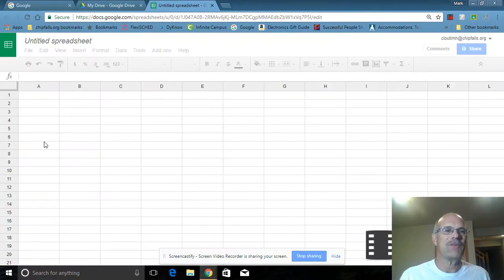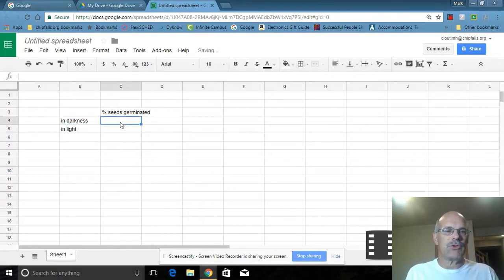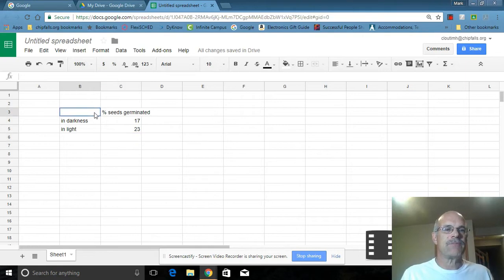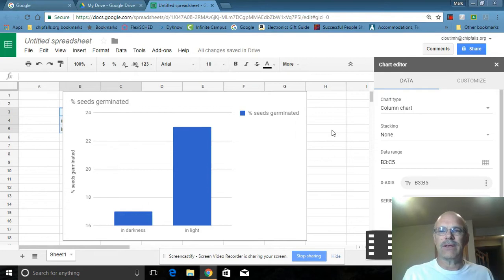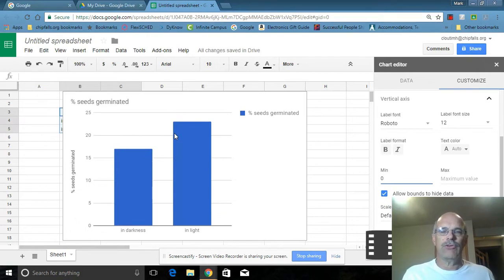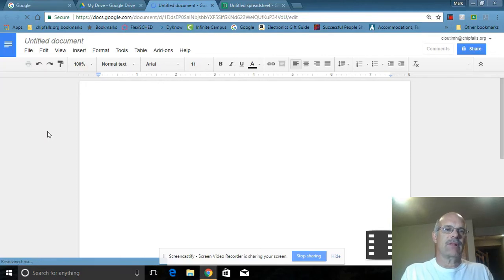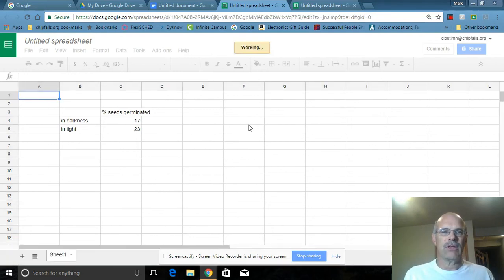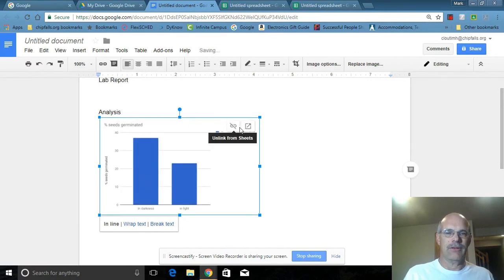making charts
How to make a chart in google sheets